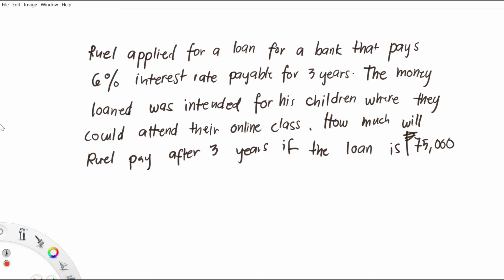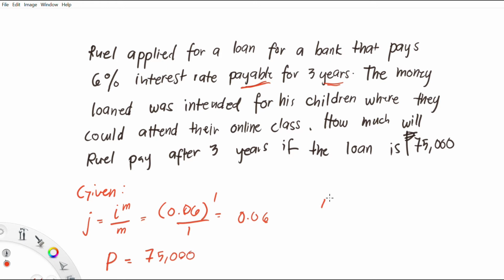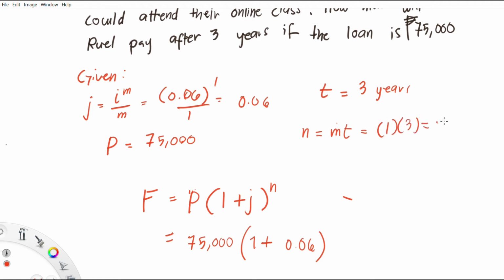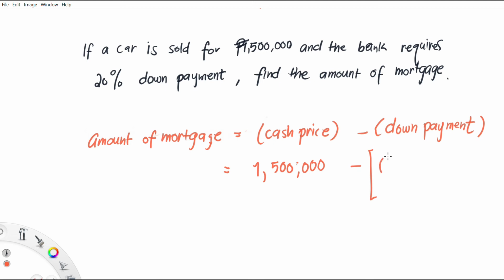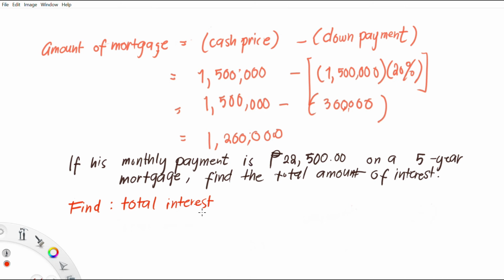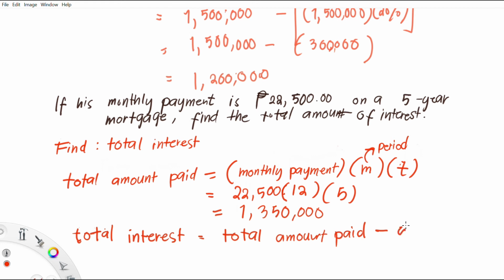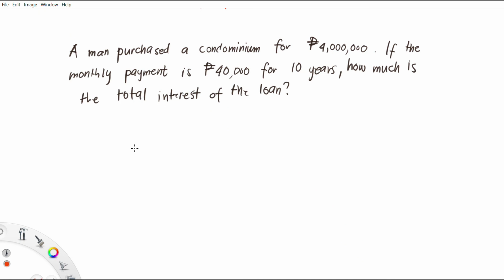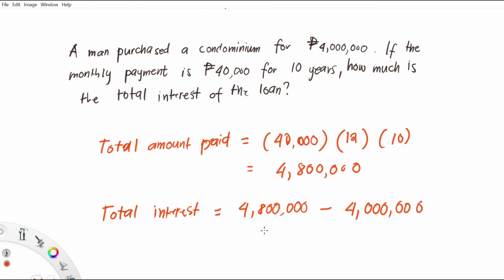Solving Business and Consumer Loans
Business and consumer loans practical problems.